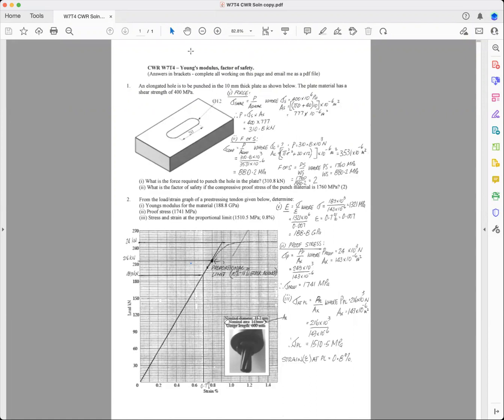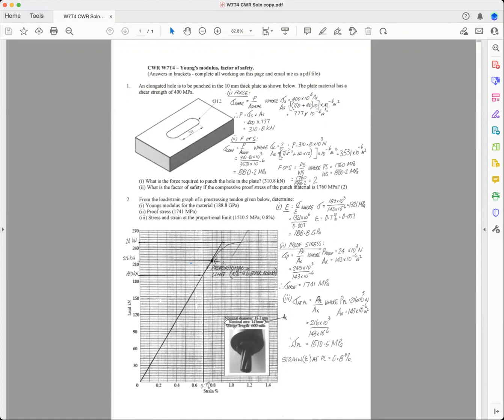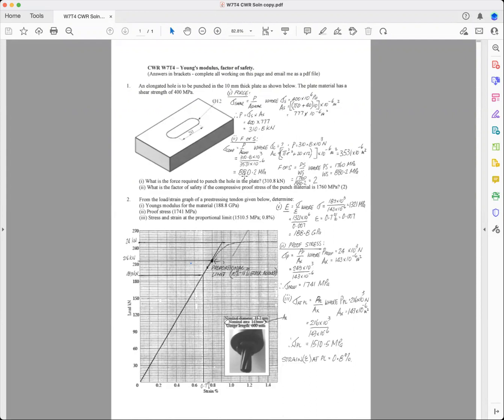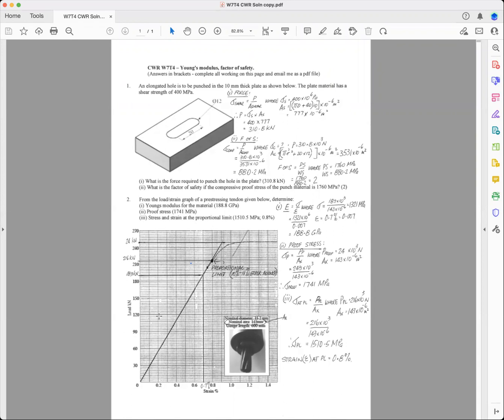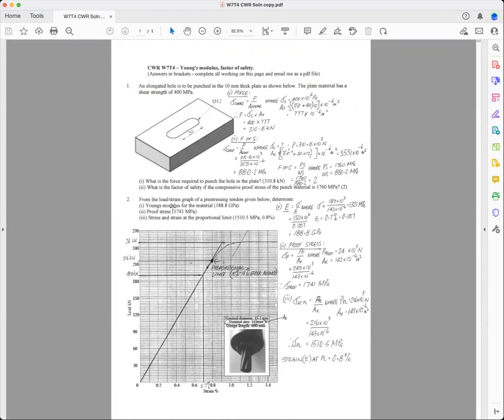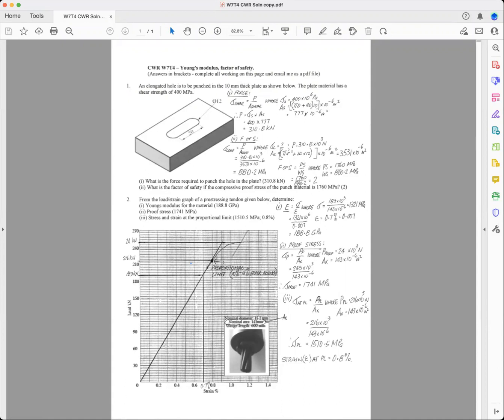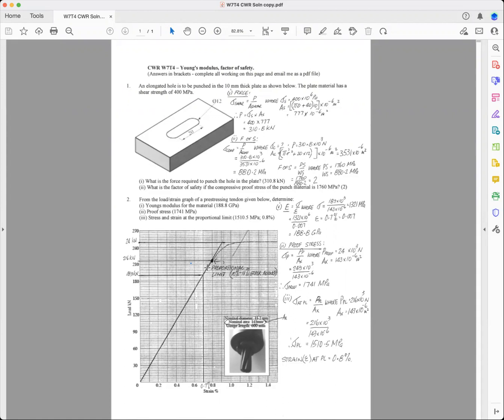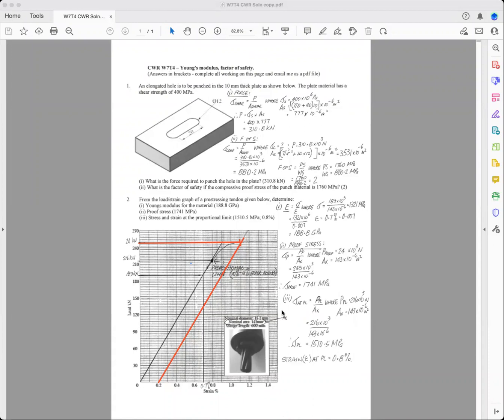Punching shear, factor of safety, proof stress and Young's modulus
A video of a tutorial given to my year 12 Online Engineering class involving the solutions to a weekly task on punching shear, factor of safety, proof stress and Young's modulus